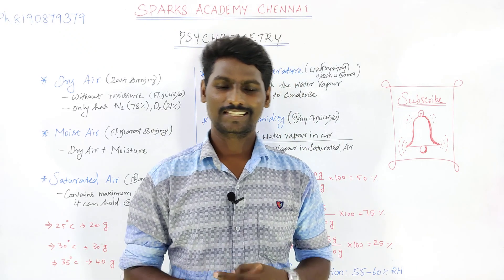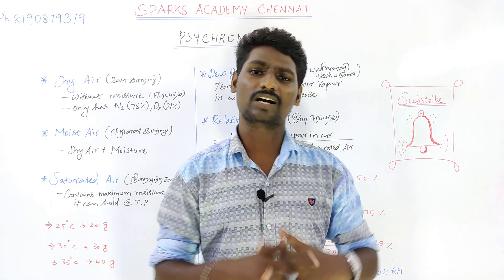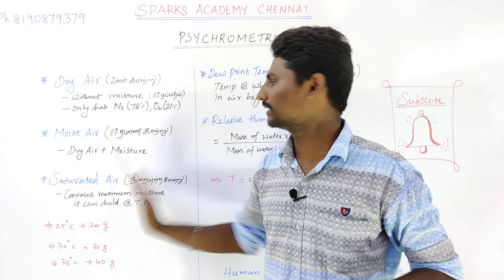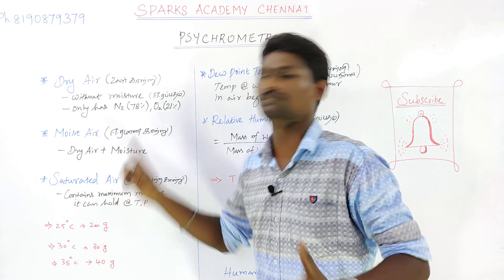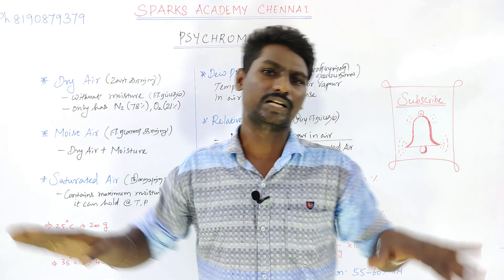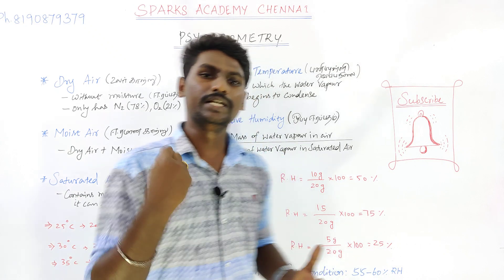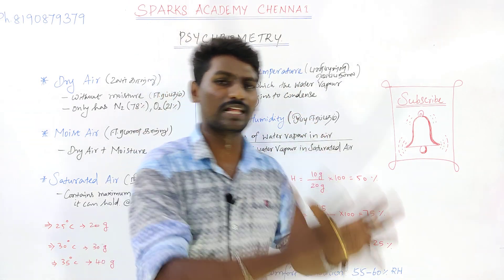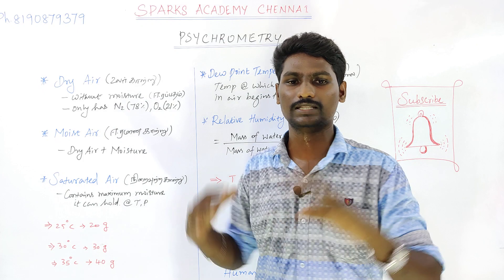Relative Humidity in Psychrometry | காற்றில் உள்ள ஈரப்பதம் | Mechanical | Sparks Academy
காலையில் புற்களின் மேல் பனித்துளிகள் உருவாவது ஏன்?